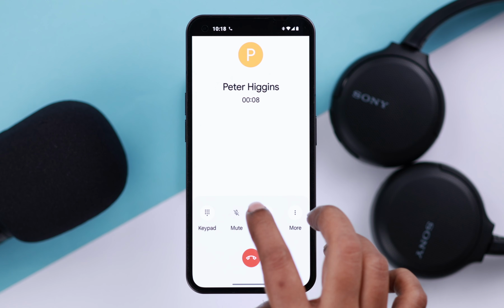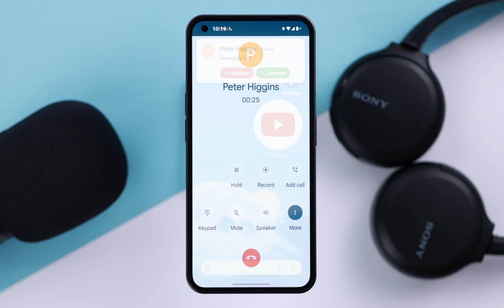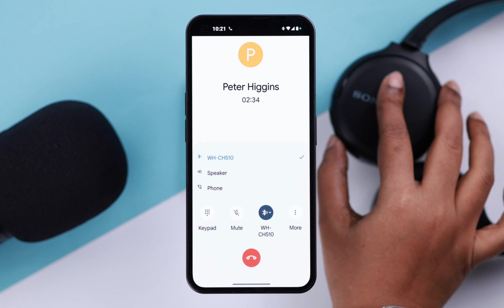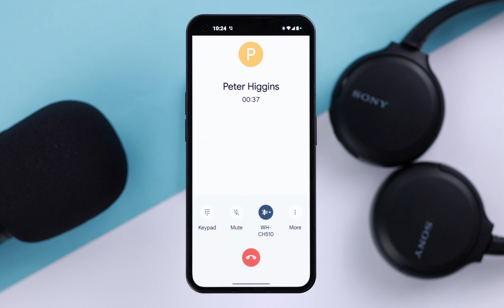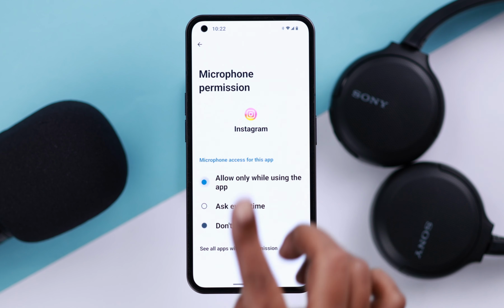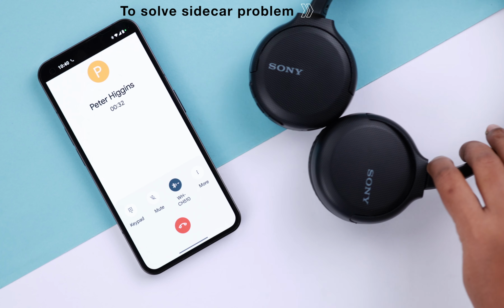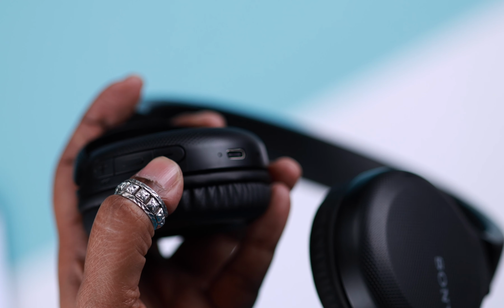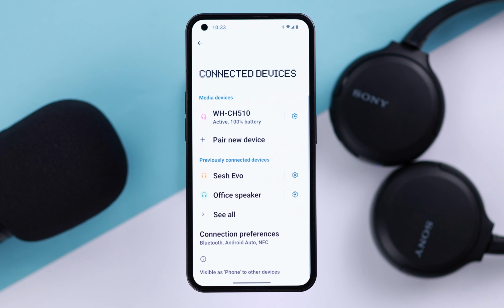Sony WH-CH510 Headphone: Microphone Not Working on Android? - Fixed!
Does the Sony WH-CH Wireless Headphone Microphone not work on any Voice Call from your Android Phone but you can listen to Music fine? Don’t be frustrated, the Fix369 team got you covered.

In this video, we will show you 5 simple yet effective solutions to fix the Sony WH-CH510 Microphone Not Working problem during calls on Samsung, Google Pixel, Nothing, OnePlus, or any other Android Phone.

0:00 Sony WH-CH510 Mic not working during Call
0:17 Solution 1: Enable Mic for Call
0:32 Solution 2: Select Sony WH-CH510 Headphone
0:54 Solution 3: Third Part App Permission
1:18: Solution 4: Solve Mic Echo
1:33 Solution 5: Hard Reset Sony WH-CH510